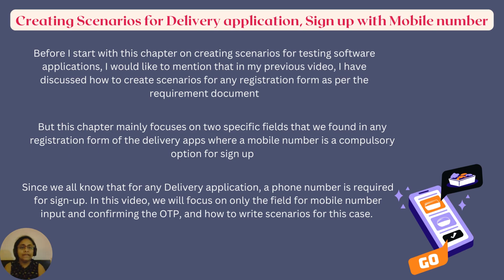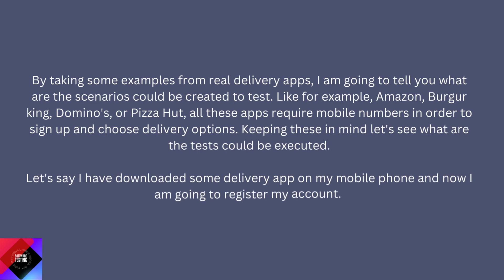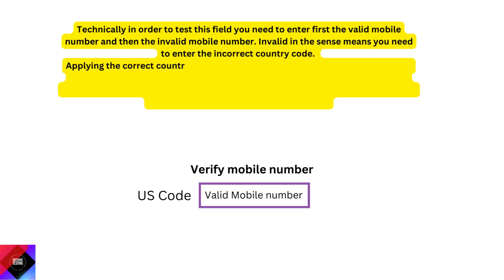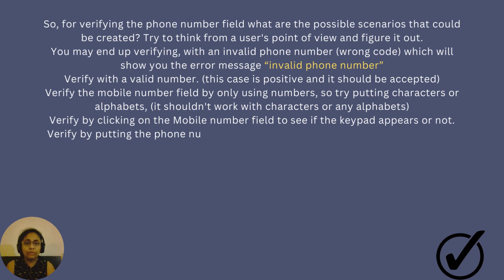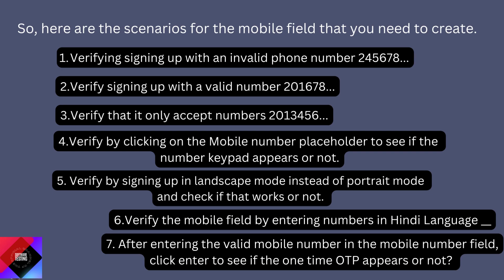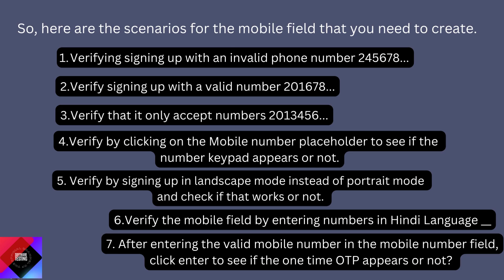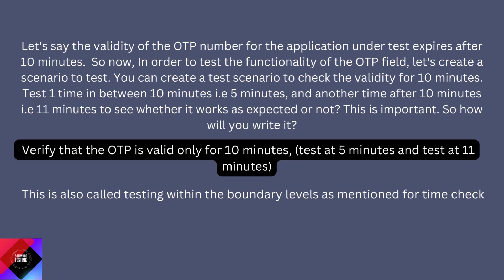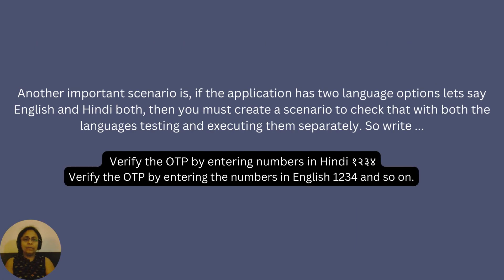Test Scenarios for Delivery application, /Sign up with Mobile number.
I create my videos from the tutorial point of view. Focuses on easy and practical learning for Software Testing, which will help anyone get started with the Software Testing field.